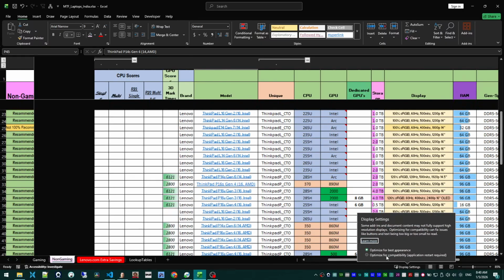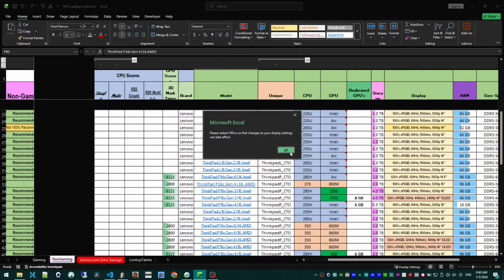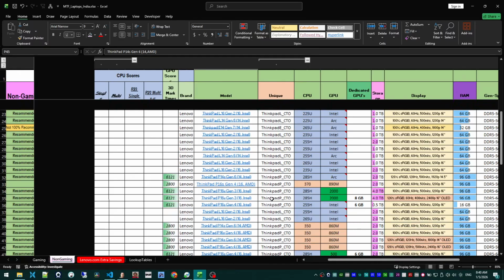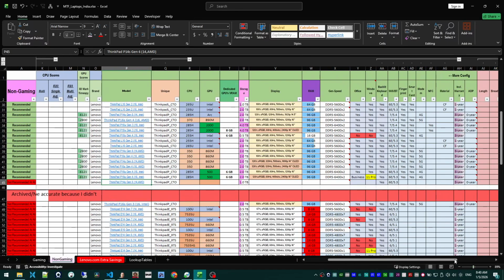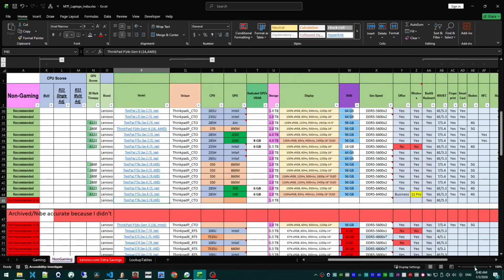Mouse Clicking at a different position than where the pointer is at in Excel Bug